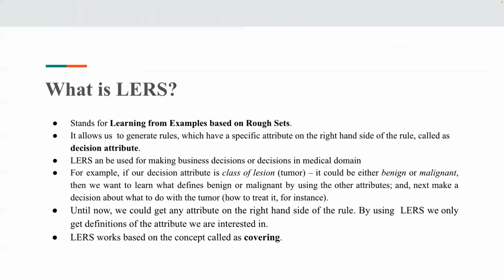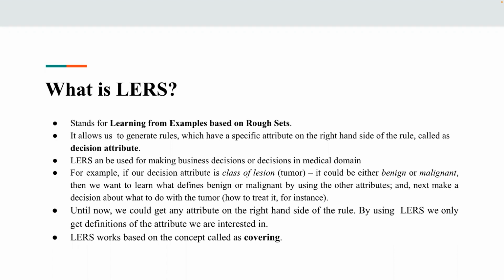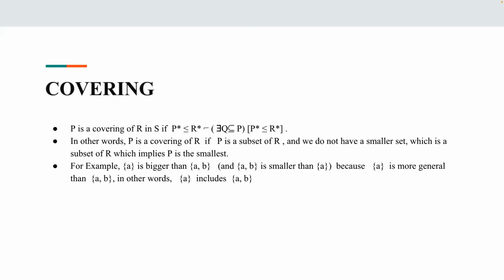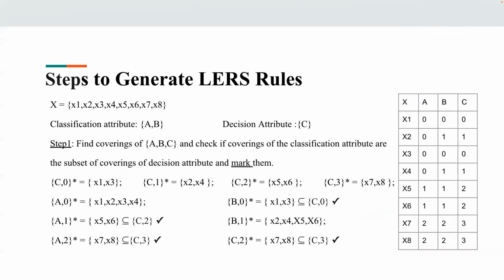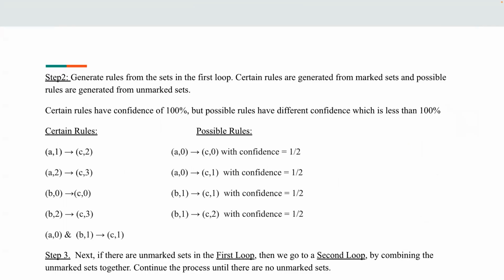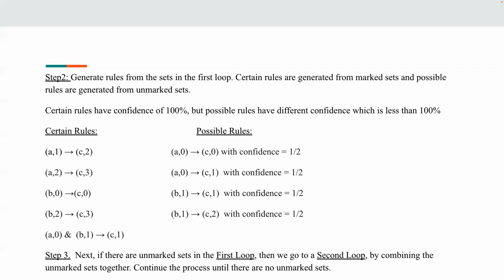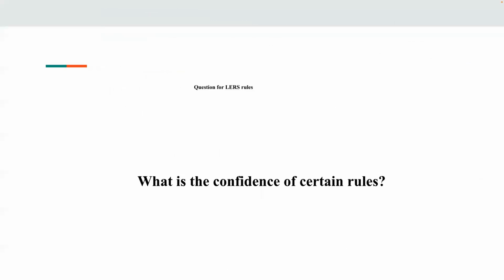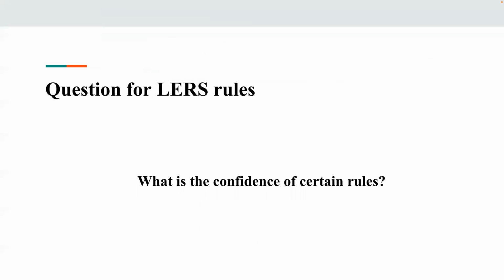L07_06_LERS